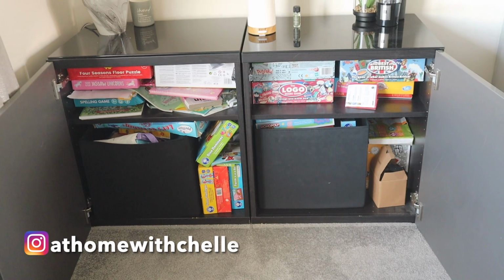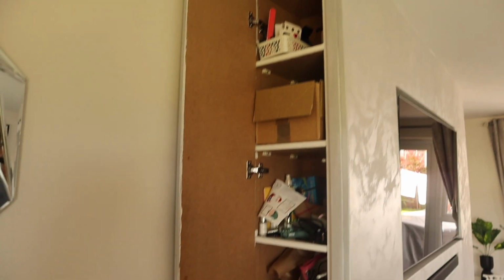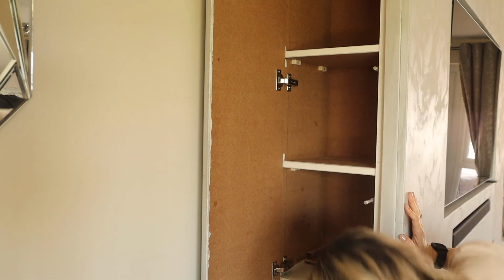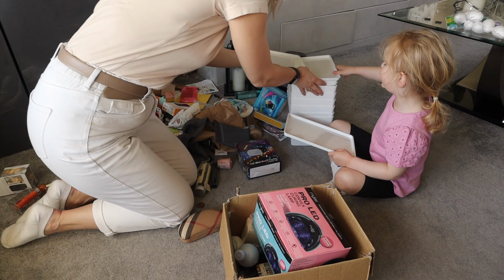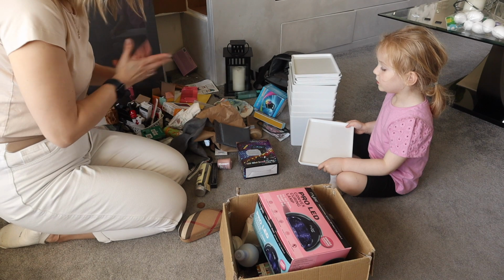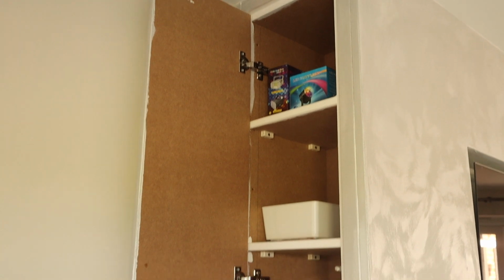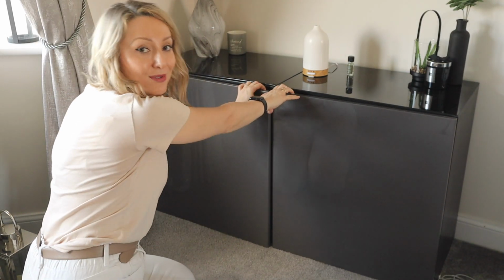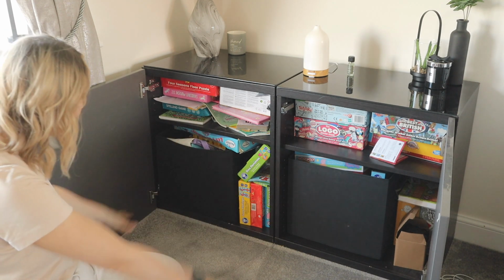Living Room Declutter & Organisation Clean With Me - Cleaning Motivation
Today I will be decluttering in my living room and giving it a clean.

I have a list of everything in my house that needs decluttering and gradually working my way through this and today it’s about 6pm and I’ve randomly decided that now is the time to get on with it and stop putting it off.

I hope you enjoy this video and it gives you some motivation to get a bit of decluttering and cleaning done as you know you’ll feel better once it’s done :)